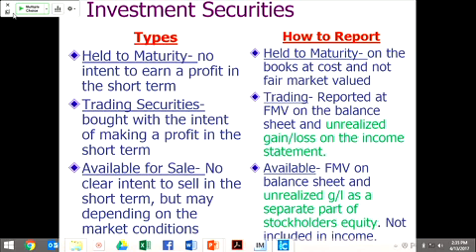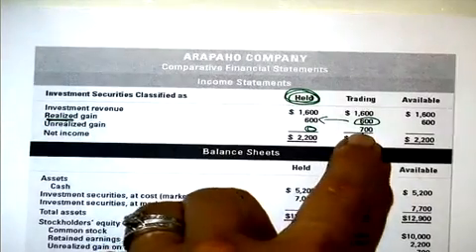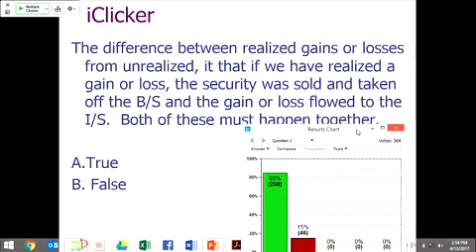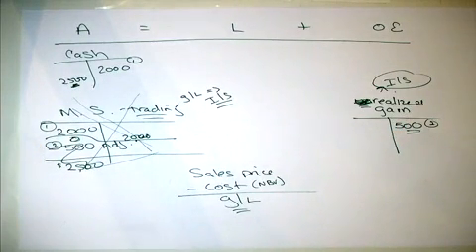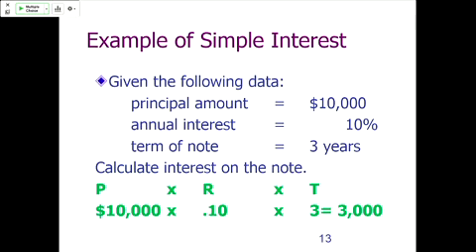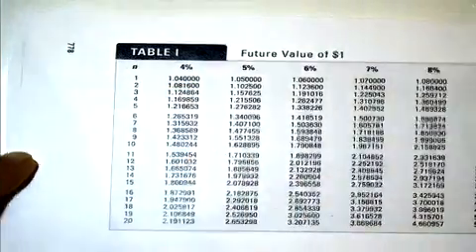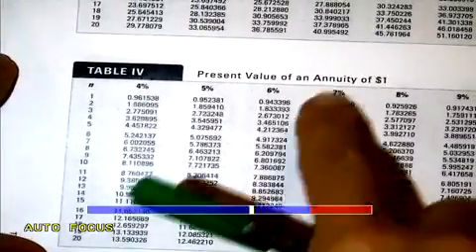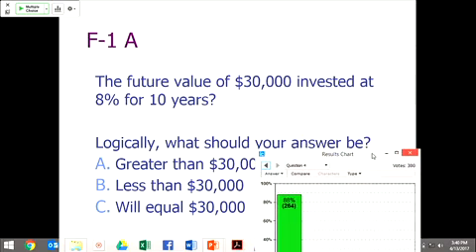Append E first 32 minutes only 1